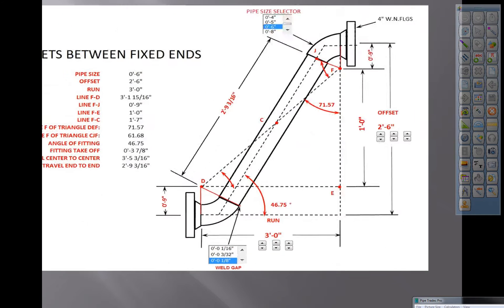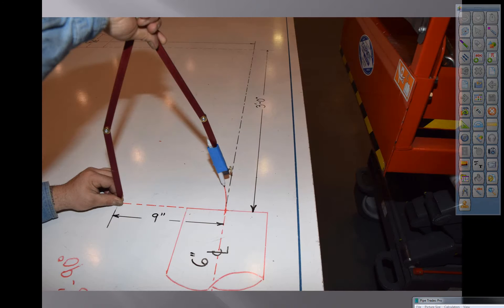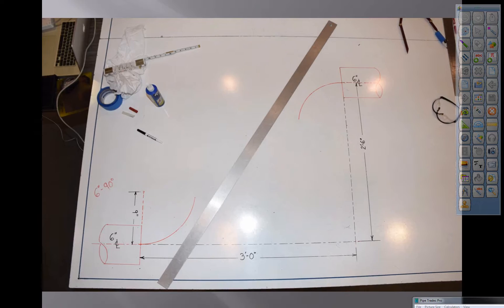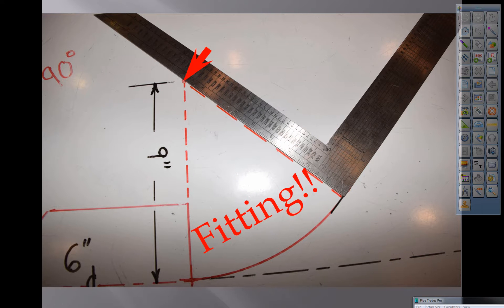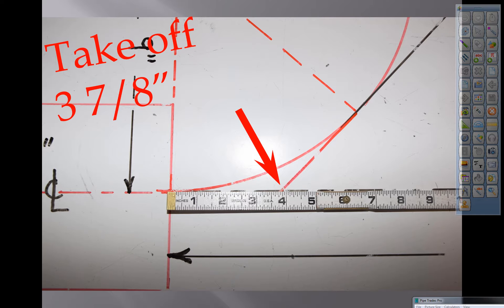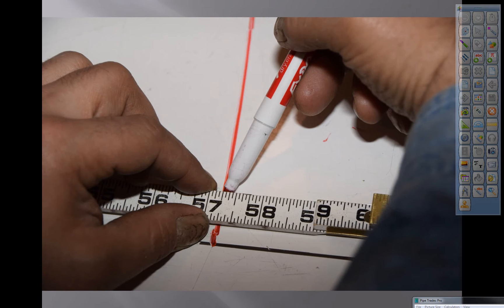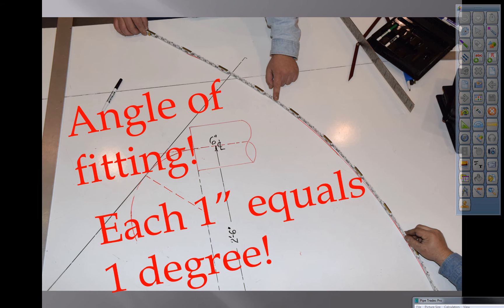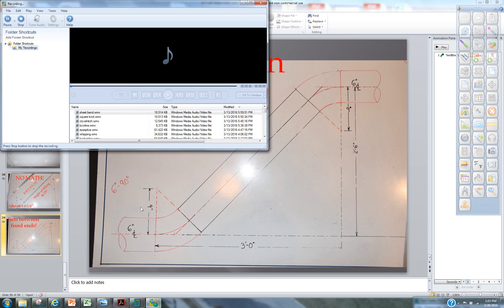Moes Mathpipefitting: Unleashing The Art Of Weld Fittings Between Fixed Ends, No Math Required!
mark duewerth,pipetrades pro,45 sets,pipefitter formulas,cutting down weld fittings,weld fitting take offs,sling problems